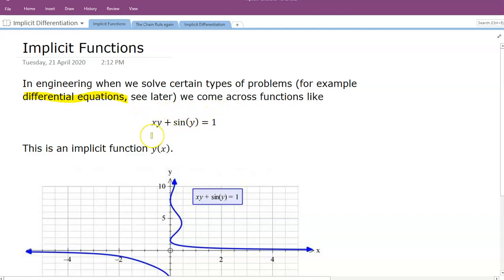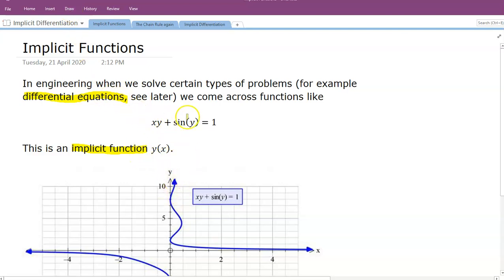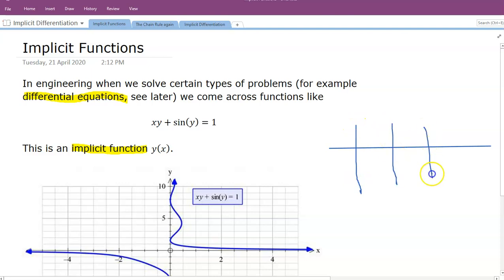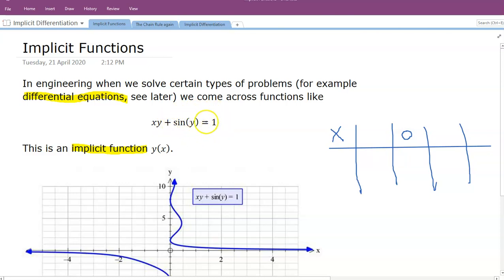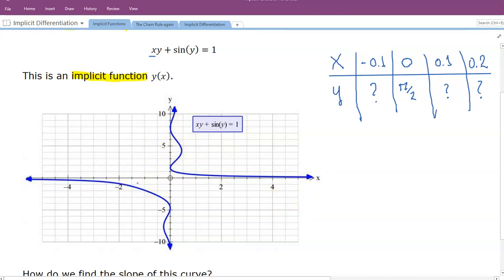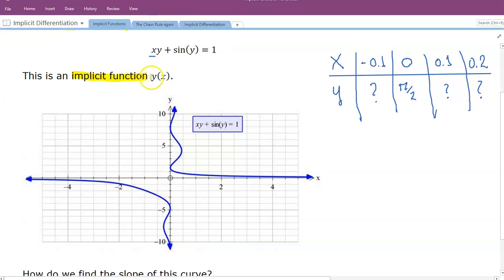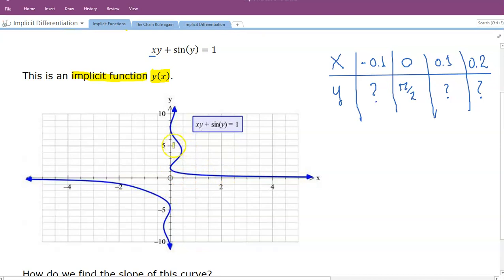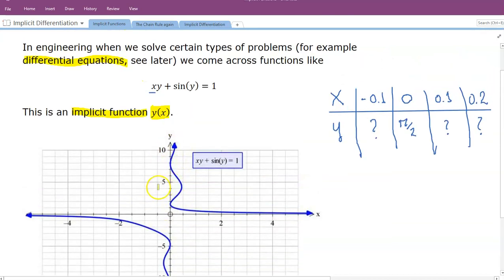23 Implicit Functions